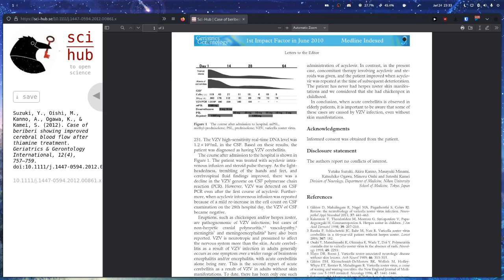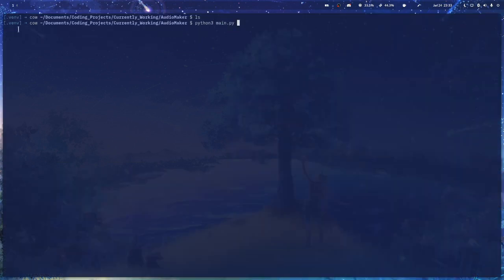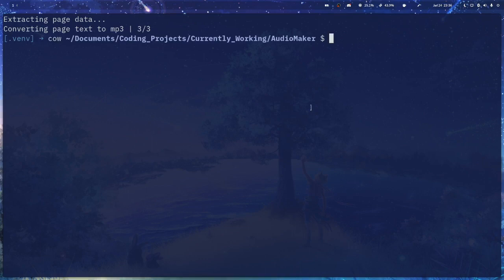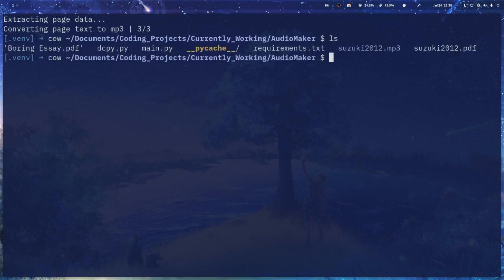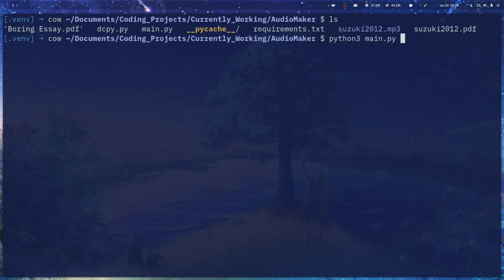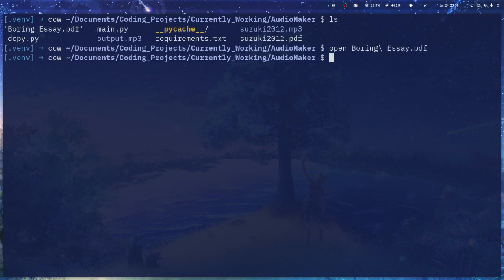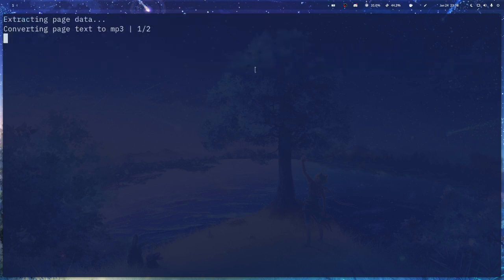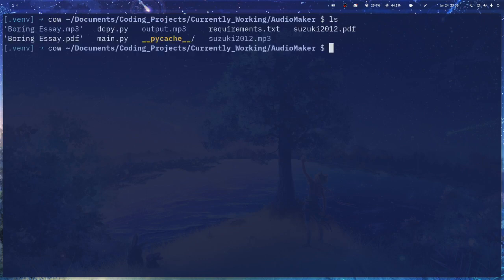A PDF to Speech Bot